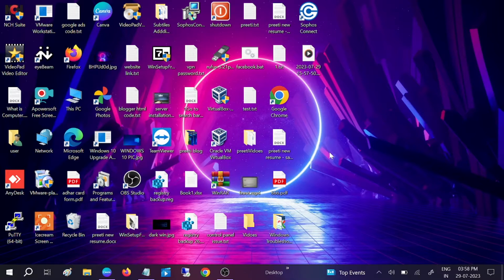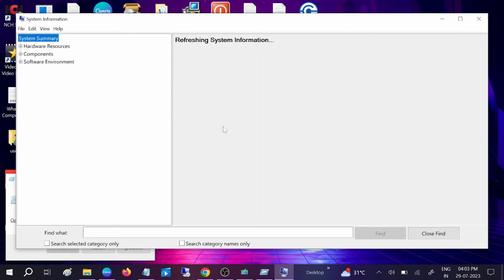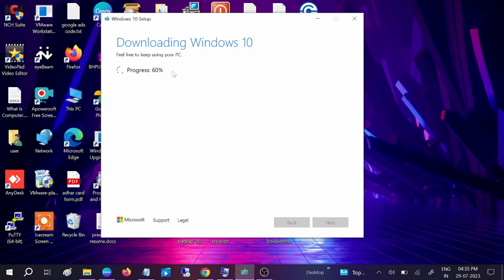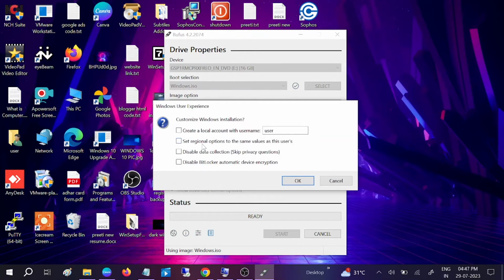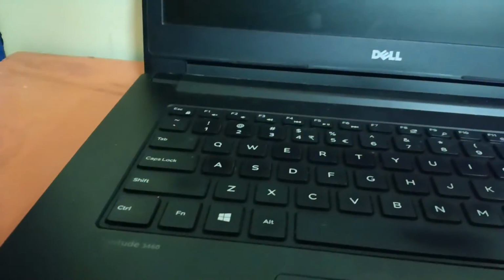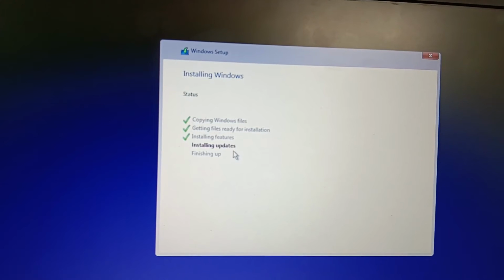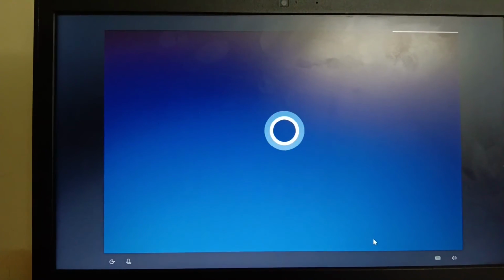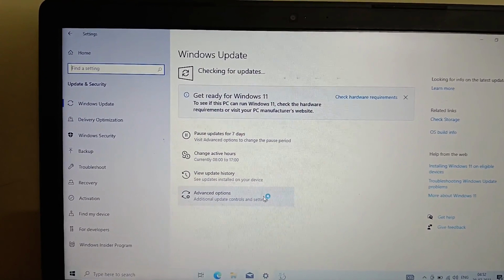✅How To Install Windows 10 Step By Step On Laptop/PC 2023 || Windows 10 Full Installation With USB ✅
✅ How To Install Windows 10 Step By Step On Laptop/PC ENGLISH 2023 || Windows 10 Full Installation

✅ Installting windows 10 is very easy but if you have proper guide , i have given best windows 10 installation ways from screcth so that everyone can follow.
 ✅Process in this video
✅1 Windows ISO FILE DOWNLOAD
✅2 INSTALL RUFUS
✅3 MAKE BOOTABLE PENDIRVE
✅4 INSTALL WINDOWS
✅5 INSTALL SOFTWARE AND UPDATE

✅popular bios keys:

Acer: F2 or DEL
ASUS: F2 for all PCs, F2 or DEL for motherboards
Dell: F2 or F12
HP: ESC or F10
Lenovo: F2 or Fn + F2
Lenovo (Desktops): F1
Lenovo (ThinkPads): Enter + F1.
MSI: DEL for motherboards and PCs
Microsoft Surface Tablets: Press and hold volume up button.
Origin PC: F2
Samsung: F2
Sony: F1, F2, or F3
Toshiba: F2